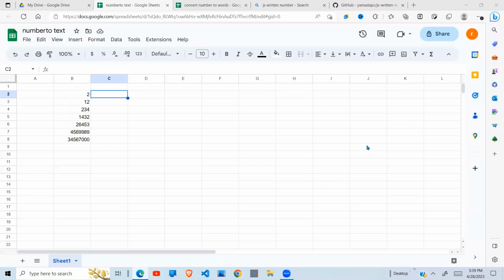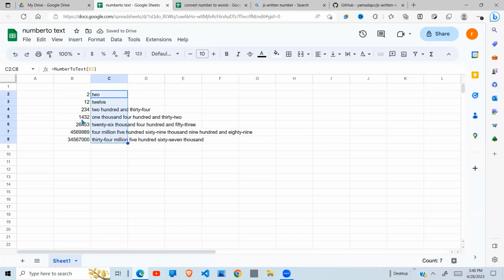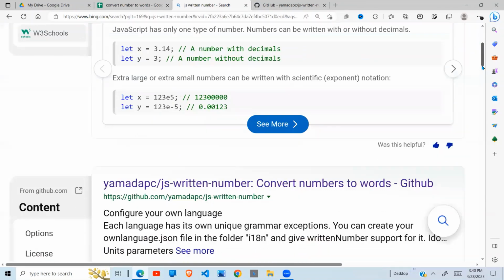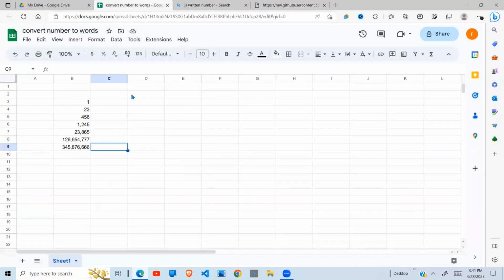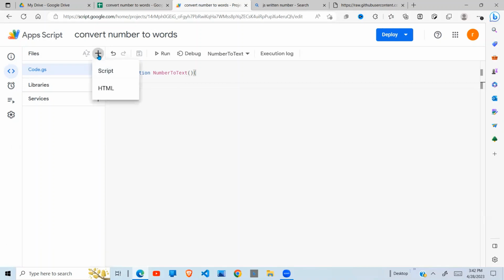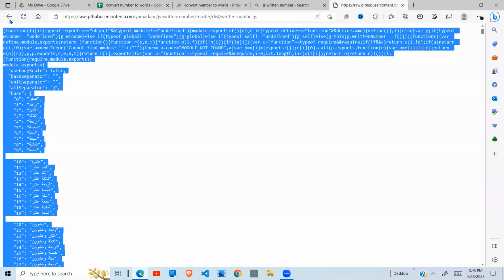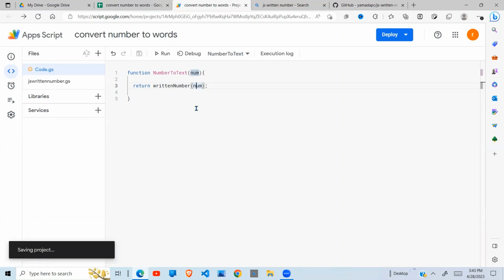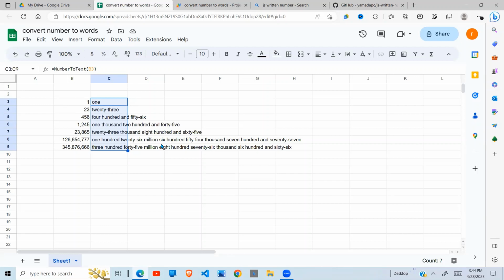Google sheets convert numbers to words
In this tutorial, we will learn how to convert numbers to words using Google Apps Script and a JavaScript library called js-written-number.

First, we will walk through the steps to set up js-written-number in your Google Apps Script project. Then, we will create a custom function in Google Sheets using Apps Script to call js-written-number and convert numbers to their written-out equivalent.

By the end of this tutorial, you will have a functional tool to quickly and easily convert numbers to words in your Google Sheets. Whether you're working with financial data or just need to format numbers for readability, this tutorial will help streamline your workflow and improve your productivity.

So join us as we explore the world of Apps Script and js-written-number, and discover how to convert numbers to words like a pro!